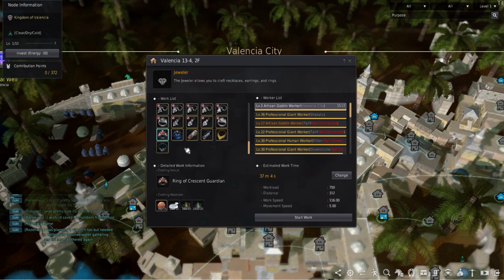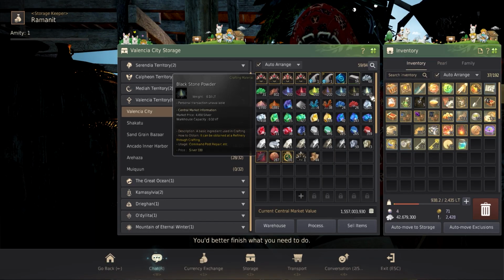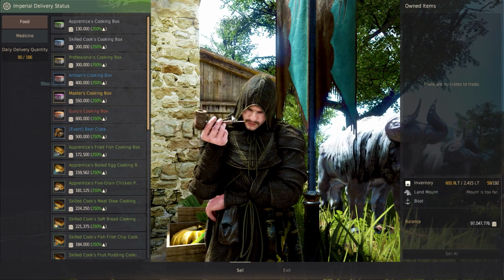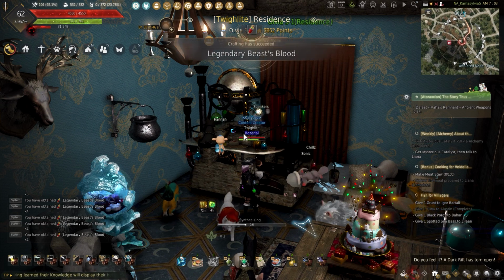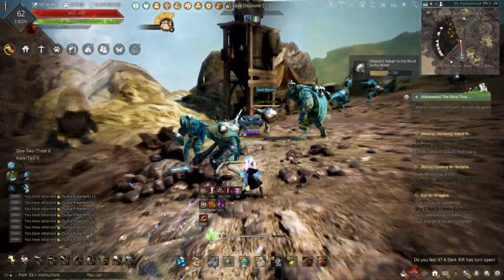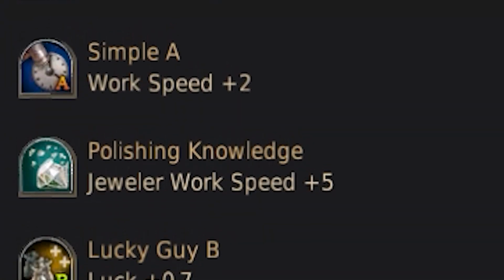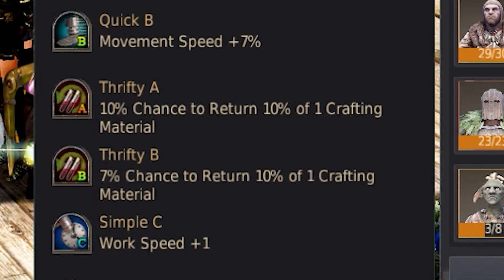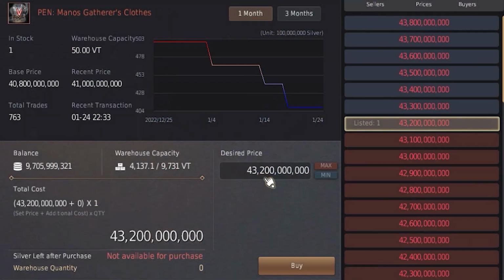Learn How to Craft Accessories Like A Pro With The Jeweler Workshop In Black Desert Online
Want to make Billions Crafting those Yellow Grade Accessories while using all those extra materials laying around? Have a worker empire and want to do more with it? Check out this Guide on the Jeweler Workshop in Black Desert Online today and start crafting up easy silver!